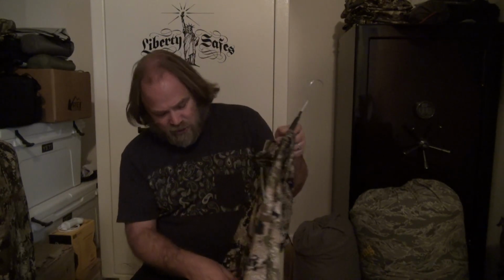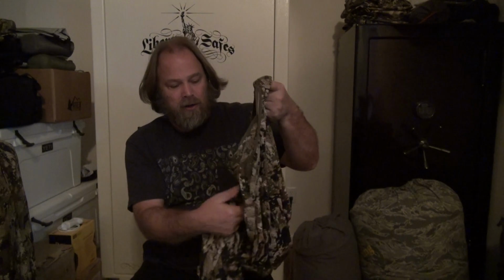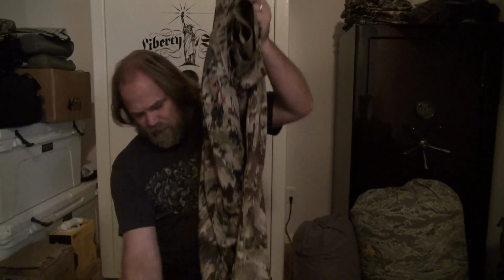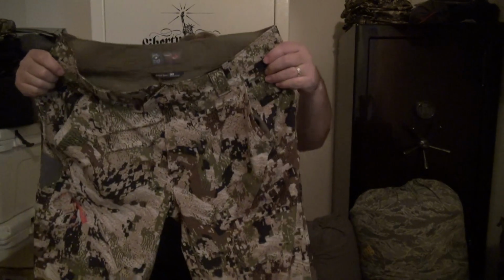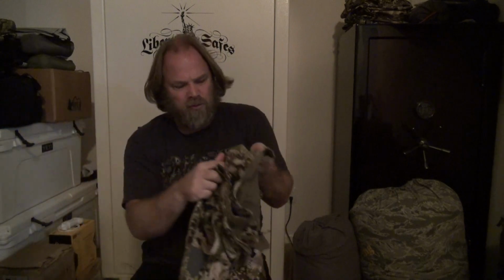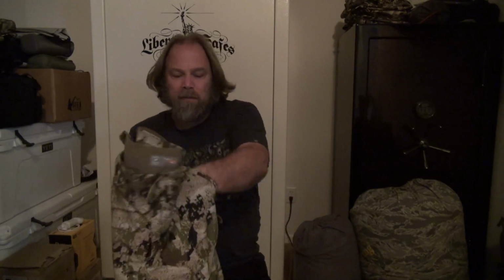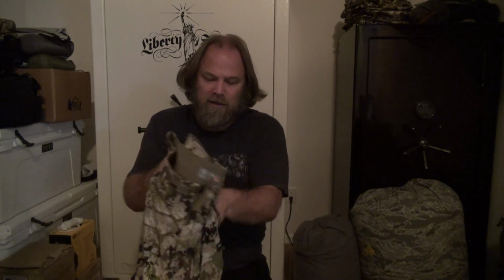Sitka Equinox Guard Camouflage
Here is a quick overview of my turkey hunting clothing. In Florida spring means turkey hunting but it also means sitting in the bushes with the mosquitos, ticks, and the heat.  I used this camo from Sitka last year and I think it really made a difference between staying out all day and well staying out all day but being less comfortable.